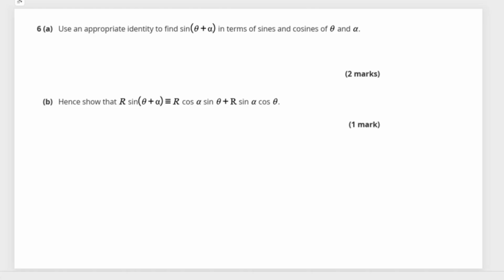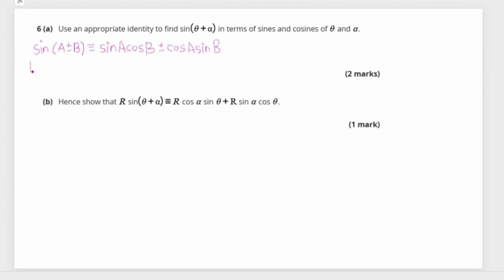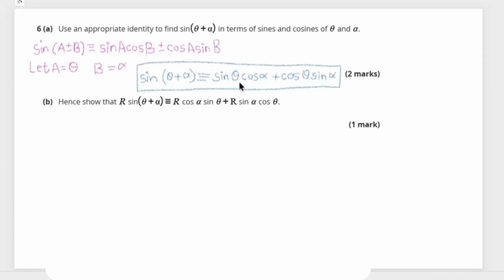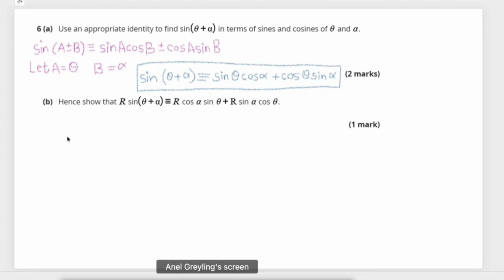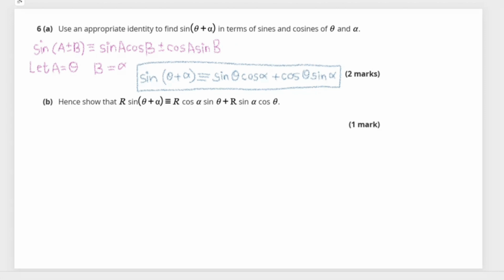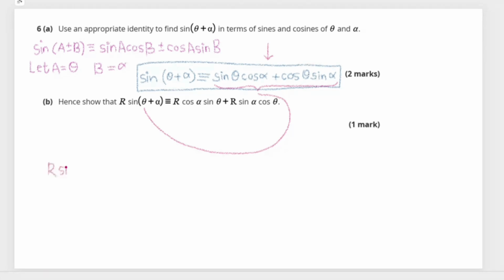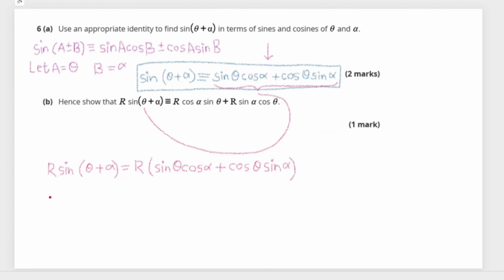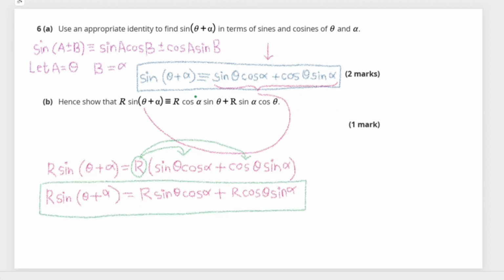AS Level Maths | Using the Compound Angle Formula | Step-by-Step sin(θ + α) Expansion and Proof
In this AS Level Mathematics walkthrough, we break down how to use the compound angle formula to expand and simplify expressions involving sin(θ + α).

This tutorial follows an exam-style question where you must:

1️⃣ Use the identity for sin(A + B)
2️⃣ Expand sin(θ + α) into its sine and cosine components
3️⃣ Show that R sin(θ + α) = R cosα sinθ + R sinα cosθ

Each step is explained clearly so you can see exactly why the identity works and how to apply the compound angle formula correctly in AS Level exam questions.

👉 In this video, you will learn:
• How to apply the compound angle identity for sine
• How to expand sin(θ + α) step by step
• How to multiply by R and simplify correctly
• How to structure identity proofs for full marks